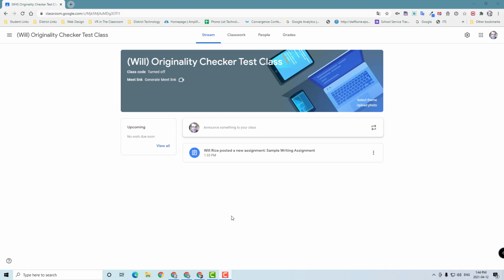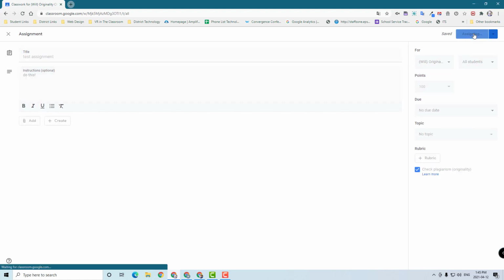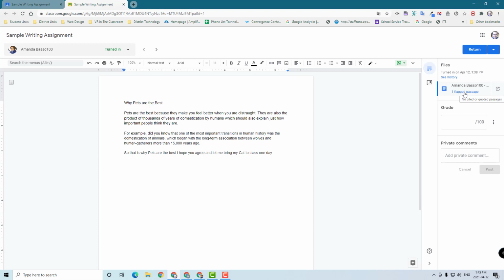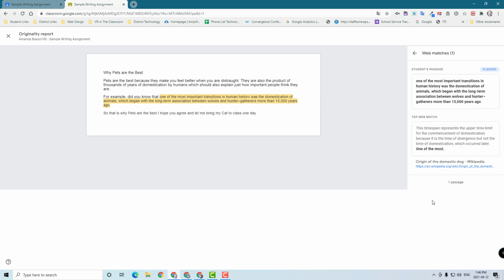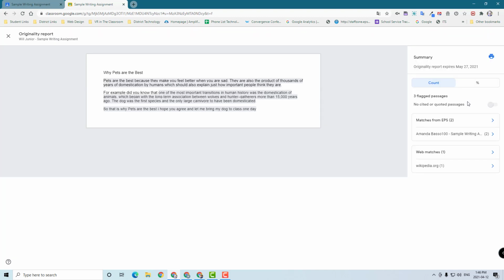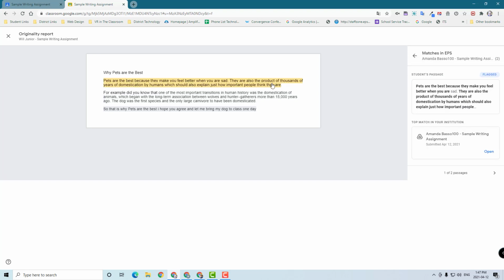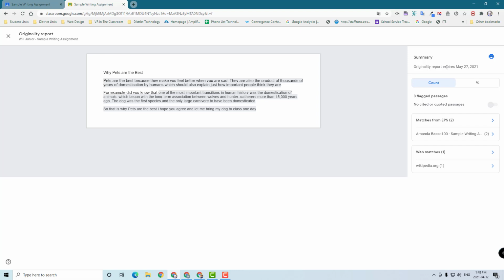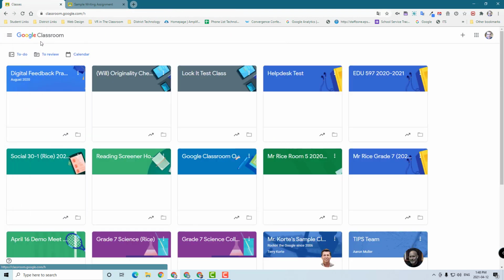Originality Report Student Matching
Google Classroom originality reports now compares student documents! Come learn more about how this feature allows teachers to compares student work to find works turned in by multiple students. NOW AVAILABLE TO ALL STAFF